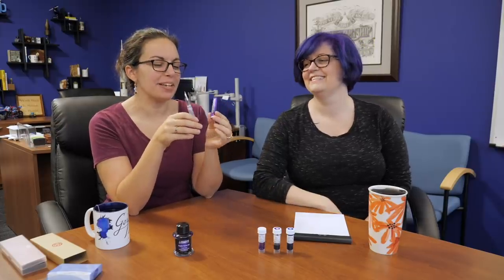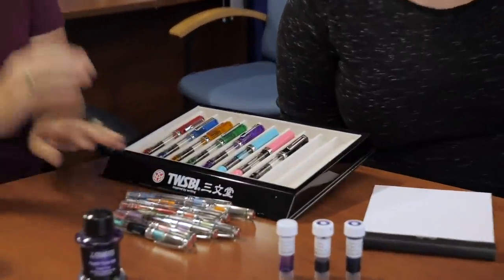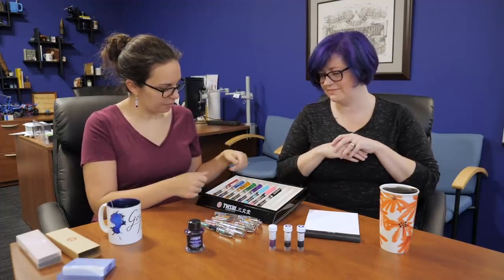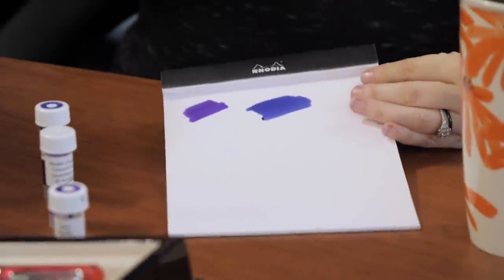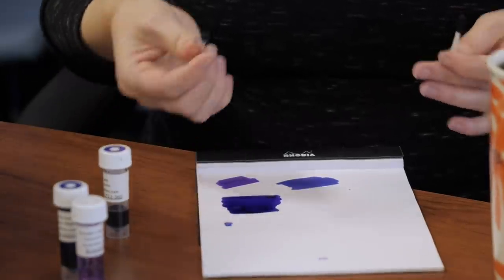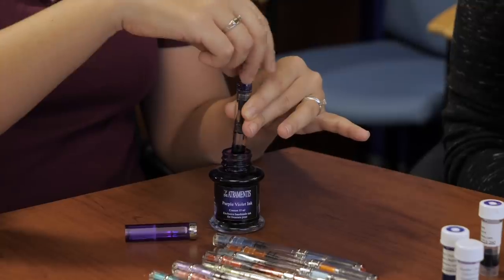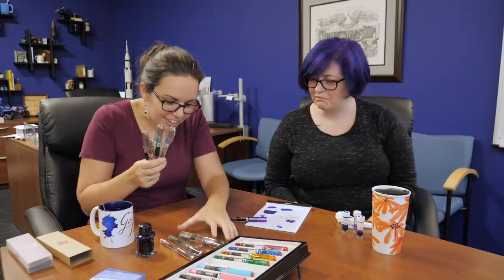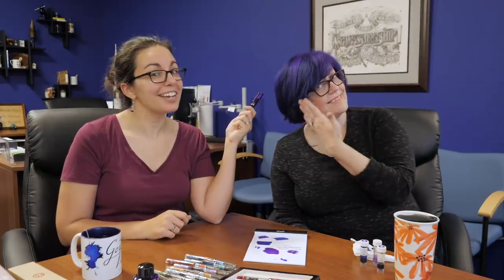Write Now - Ep.165: TWSBI ECO Transparent Purple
On Episode 165 of Write Now, Rachel & Adrianne talk about the new TWSBI ECO Transparent Purple and potential ink matches for it.